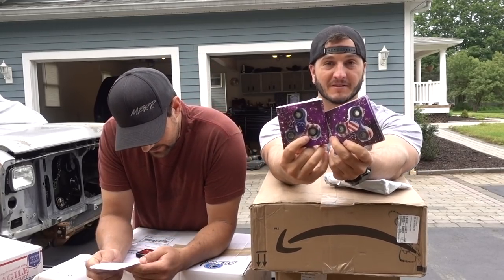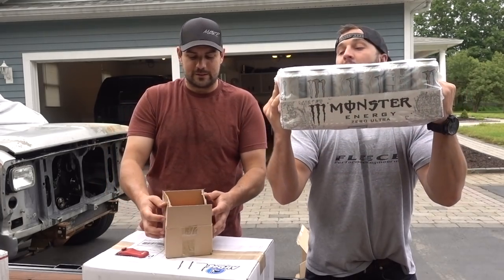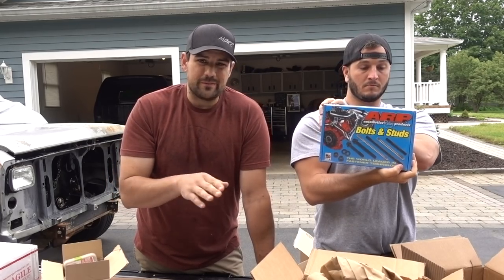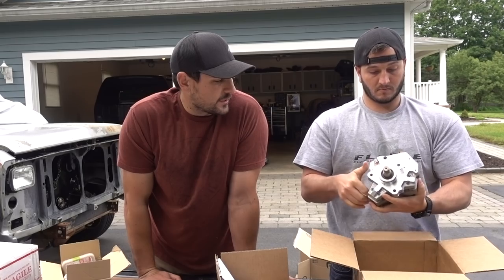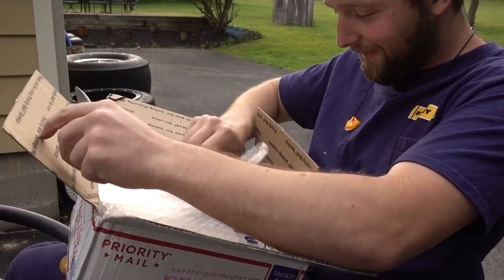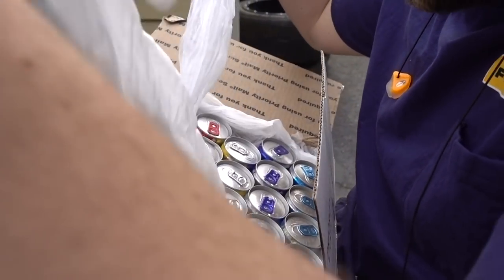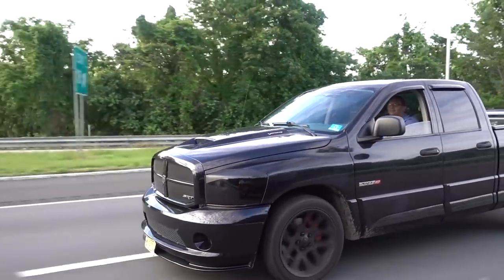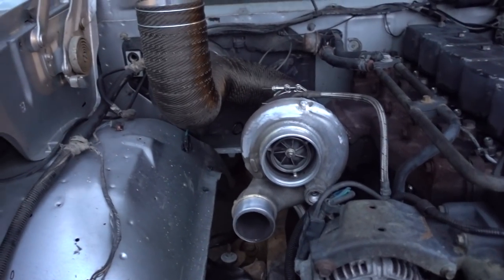COPYCAT SRT10 HEMI TRUCK WANTS TO BE A CUMMINS!! & DON'T GET THIS ON YOUR SKIN!!!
LET HIM KNOW GREG SENT YOU!!!